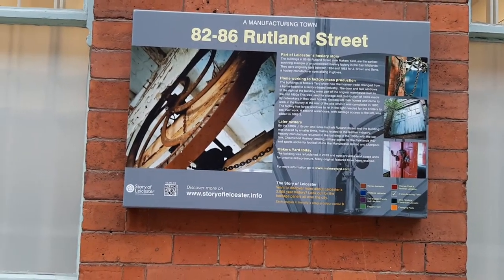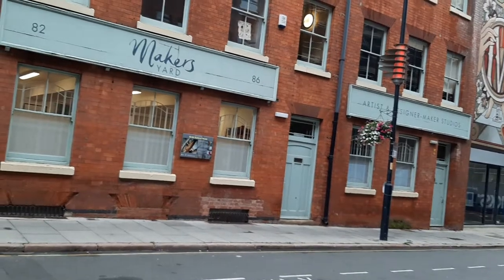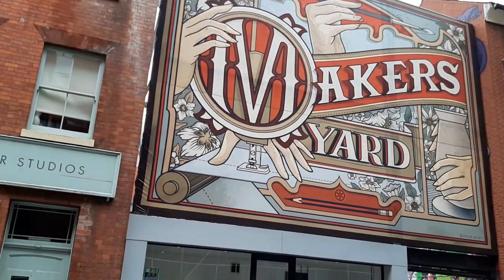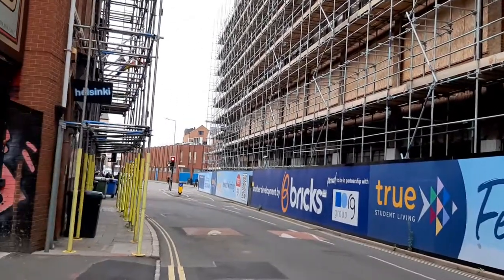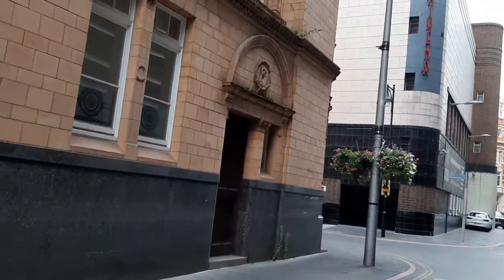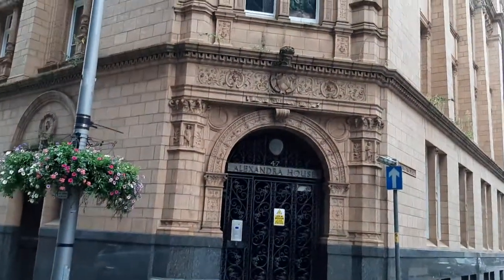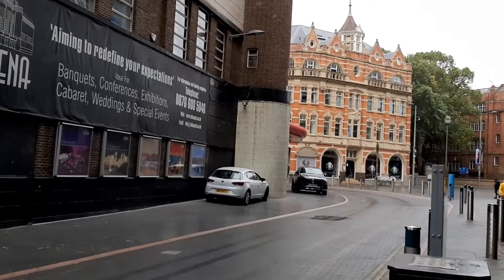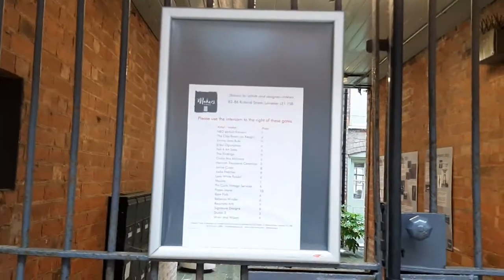Outside Makers Yard video HOD 2020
This video introduces Makers' Yard studios for designer-makers, its brief history, and its setting in Leicester's Cultural Quarter, for the Heritage Open Days festival 11-20 September 2020.